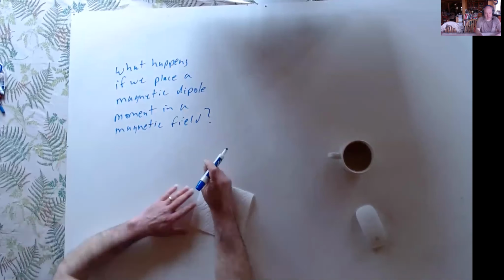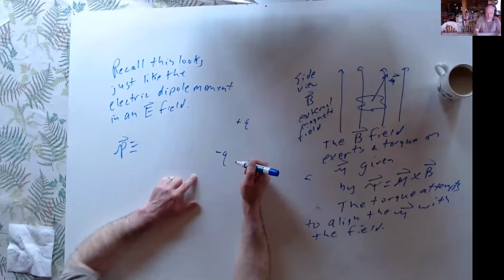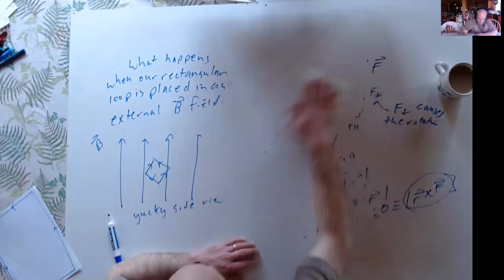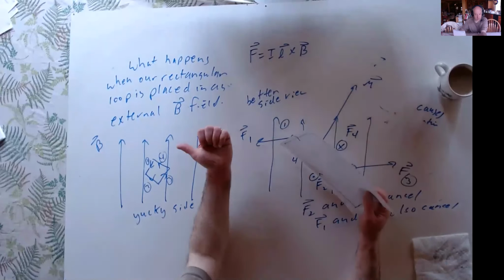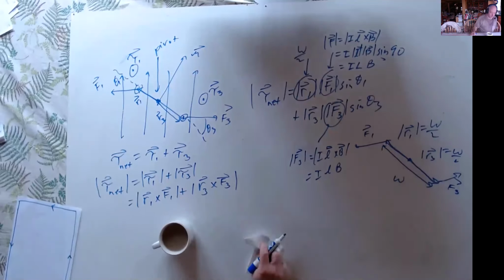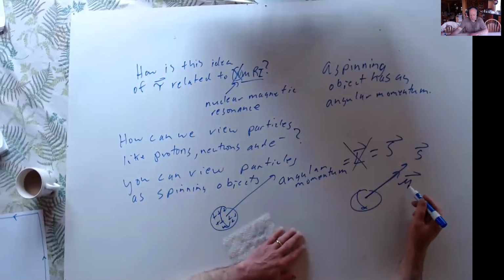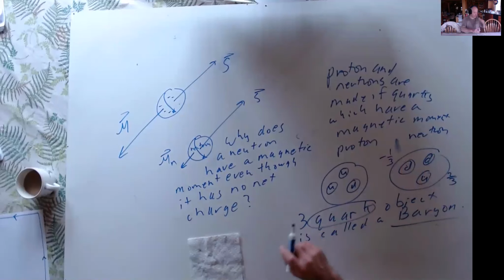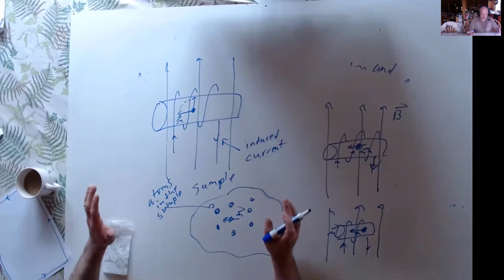Phys 126 4/17